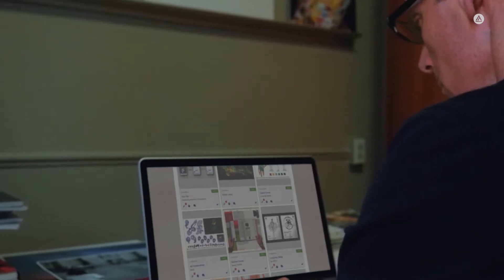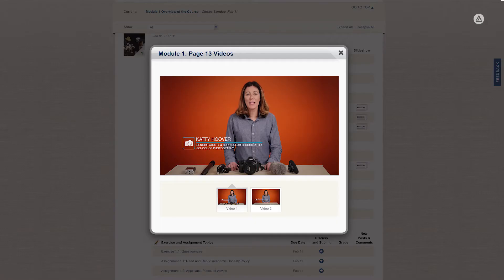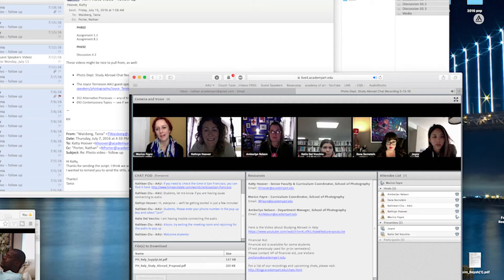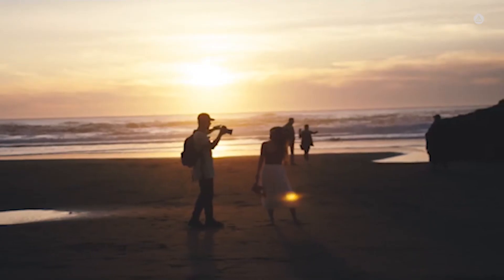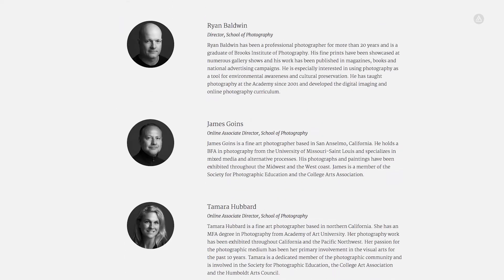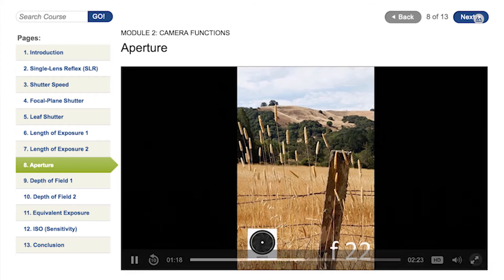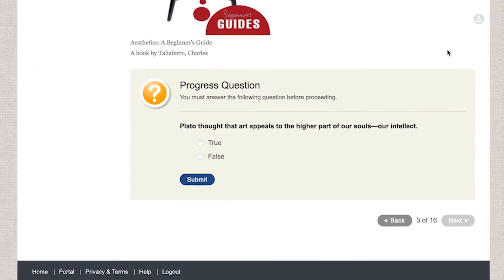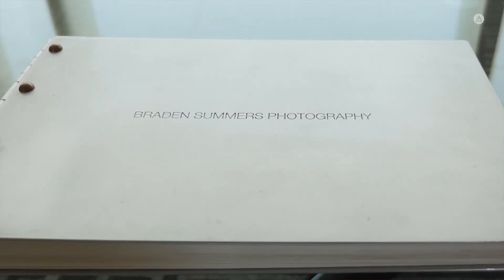Learn Photography Online - Academy of Art University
The School of Photography offers an engaging, technologically advanced online program for students. Connect with peers and experienced faculty in a dynamic and supportive environment by joining the online program!